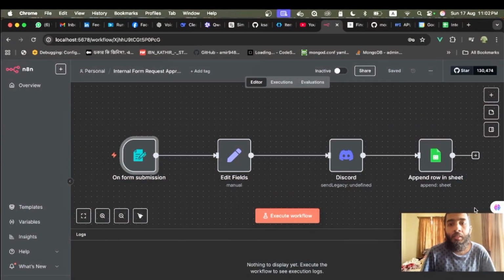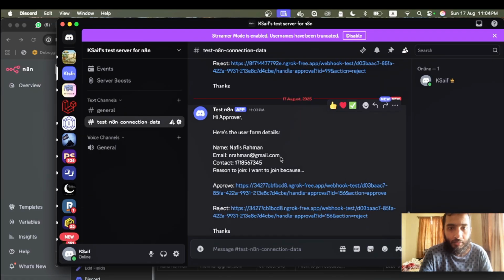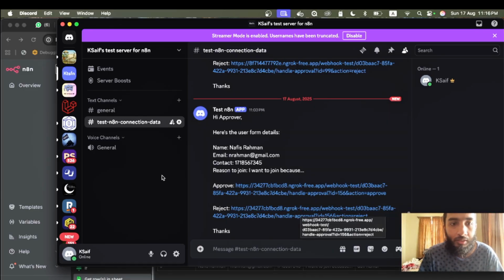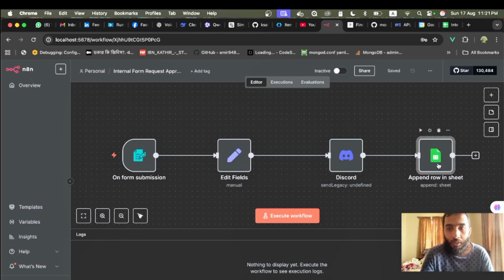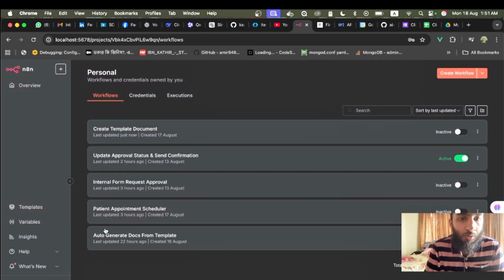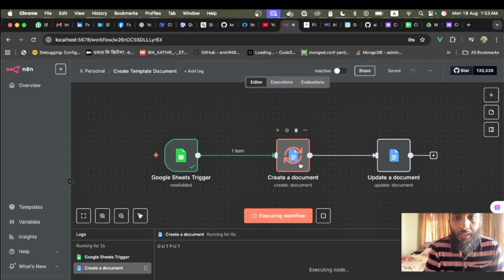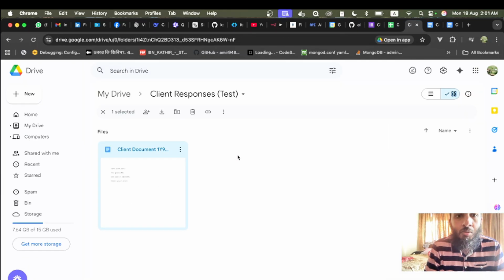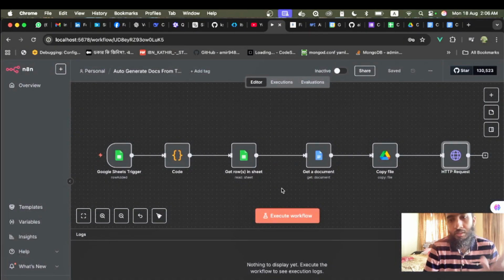n8n Workflow | Internal Trigger | Auto Generate Docs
In this video, I give a brief demonstration of 2 n8n workflows: an internal approval trigger that approves/rejects the user request and a docs auto-generator from template that auto-generates google docs from templates.